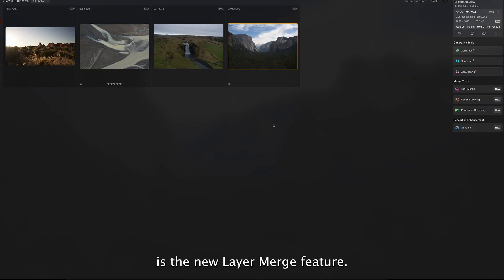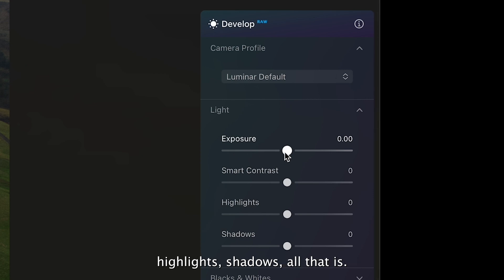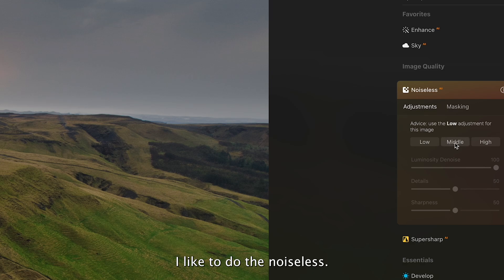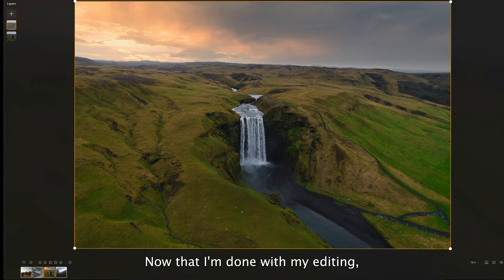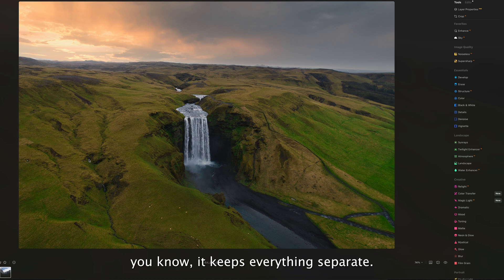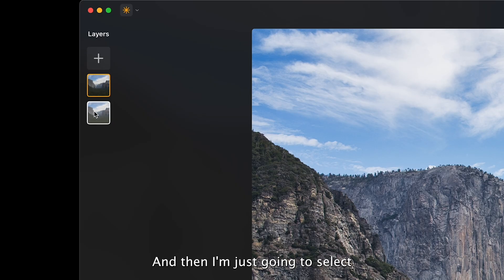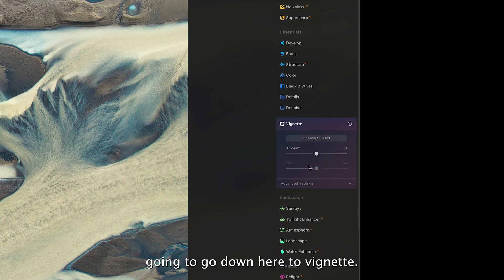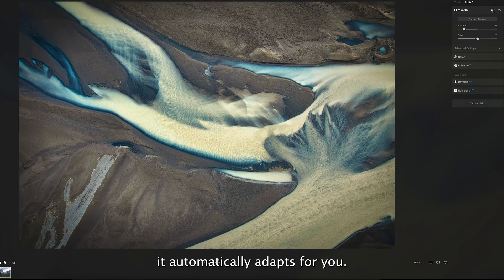Features That Will Improve Your Editing Workflow | Luminar Neo 1.23.0 Update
In this video, we’ll take a closer look at the powerful new tools in the Luminar Neo 1.23.0 update that take your editing workflow to the next level!

📸 Post-Crop Vignette – refine your final image with a vignette that applies after cropping, giving you full control over the composition and final look.
📸 Merge Layers – combine multiple layers into one with ease, making your creative edits more streamlined and flexible than ever.

We’ve also improved the Filmstrip Navigation to make browsing and editing your photos faster and more convenient. As you move through your images — whether you're selecting the best shots from a session or comparing edits — the selected photo now stays centered, so your focus remains exactly where it should be!

🔔 Update now to version 1.23.0 and give these features — and many more — a try!